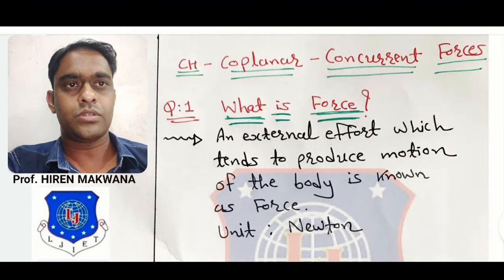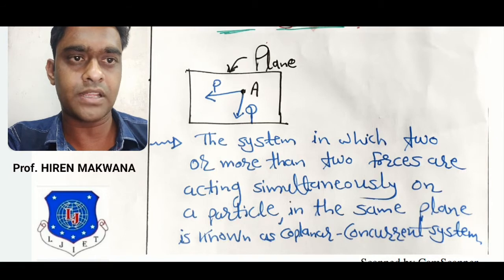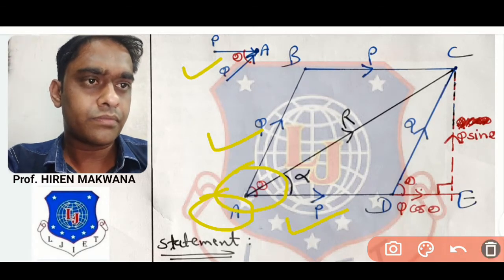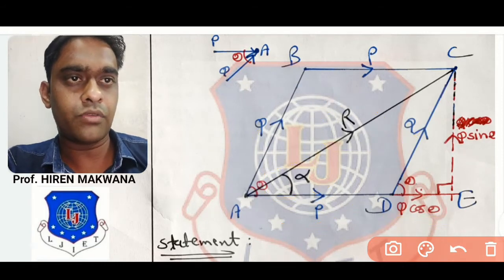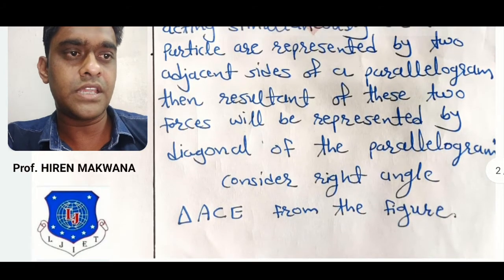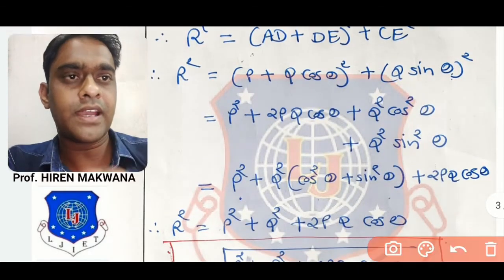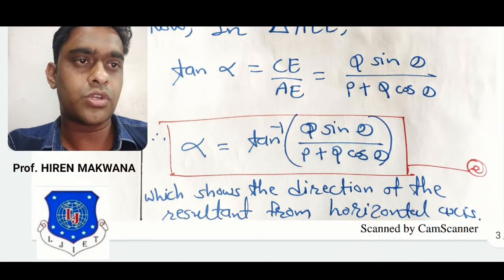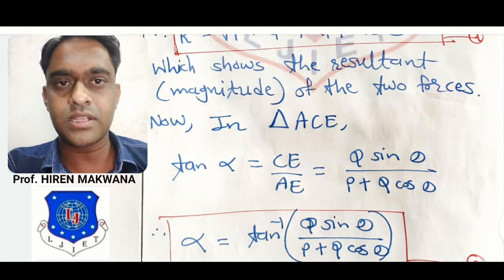LECTURE_1_LAW OF PARALLEOGRAM OF FORCES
SEM-III
SUBJECT : MECHANICS OF SOLIDS
TOPIC: COPLANAR CONCURRENT FORCES

Quiz L1